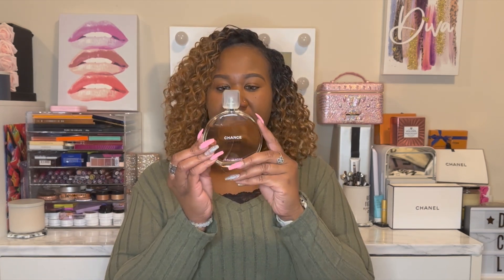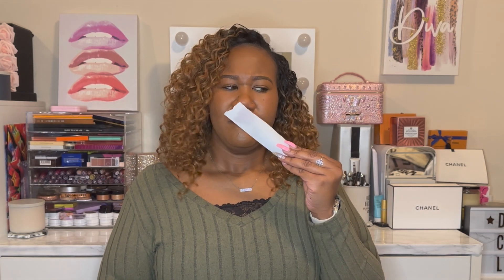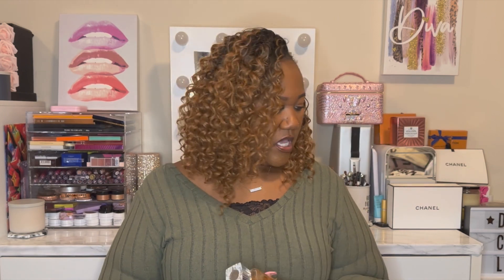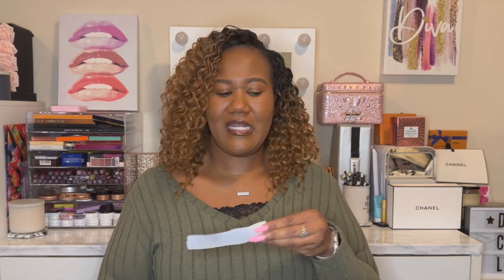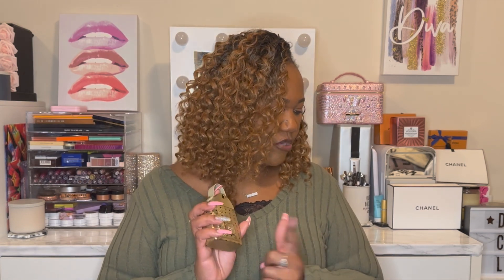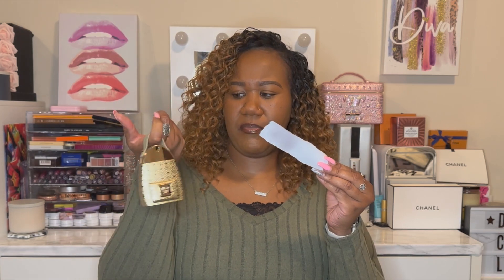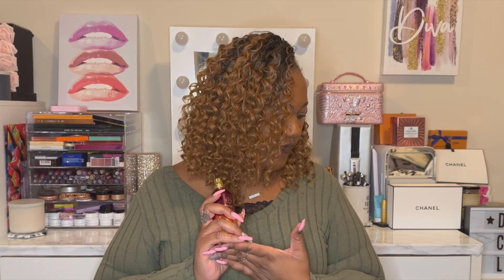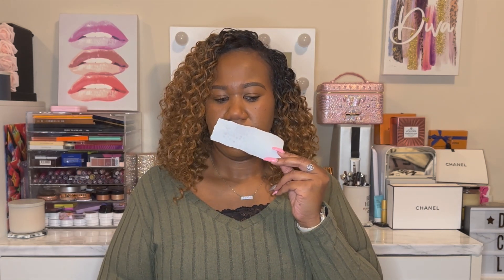My Least Used Fragrances - Keep or Toss?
Hi Divas & Gents! In today’s video, I share my five least used fragrances in my collection.  Am I going to keep or toss?

Products mentioned:
Chanel Chance Eau Tendre EDP
Swiss Arabian Casablanca
MCM Ultra EDP
Montale Paris Sensual Instinct EDP
Dior Miss Dior EDP